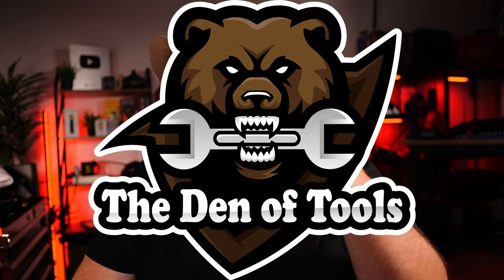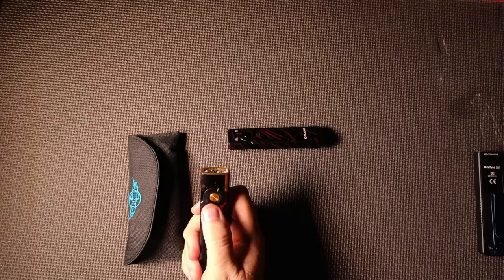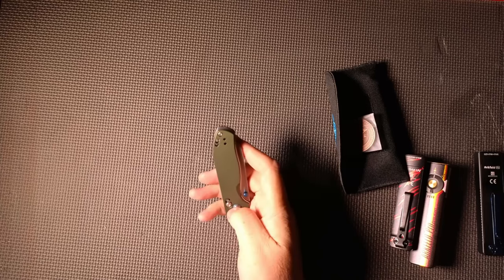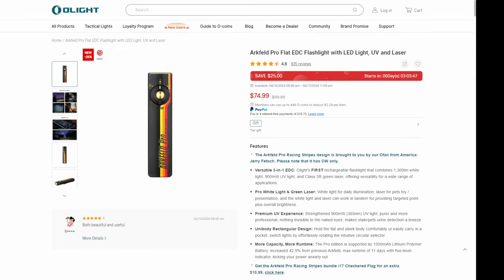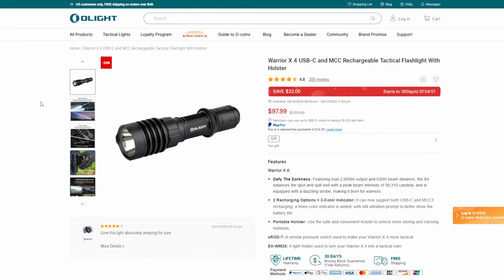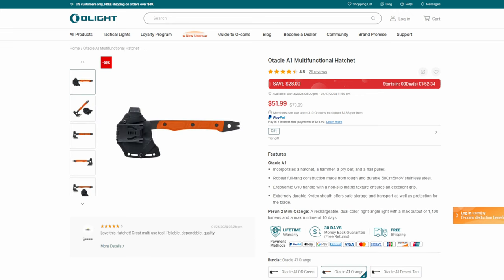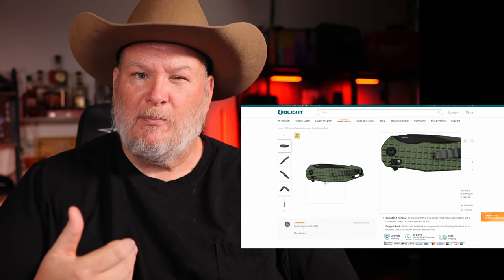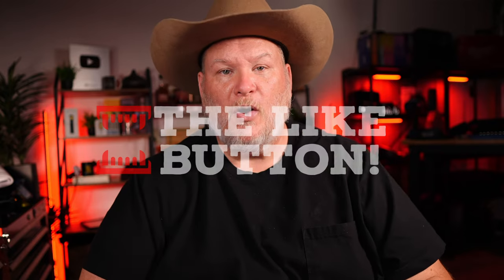Olight 17th Anniversary Sale! (Arkfeld Pro, Baton, Warrior & More)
Olight 17th Anniversary Sale is coming!
Start Time: April 14th 20:00:00 EDT
Ending time: April 17th 23:59:59 EDT

Freebie! --- log in and a free i3E Dream Blue will be in your cart automatically!

Arkfeld Pro Racing Stripes, MSRP $99.99, Sale Price $74.99

Arkfeld UV Black Lava, MSRP $79.99,  Sale Price $59.99

Be Part of the Den!

Connect on Social Media!